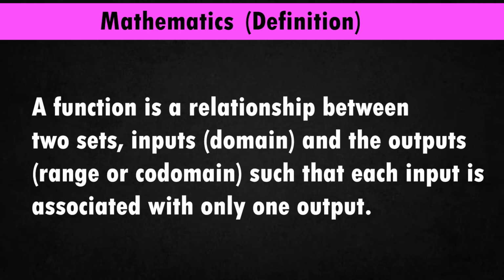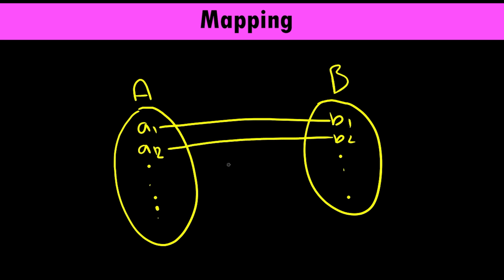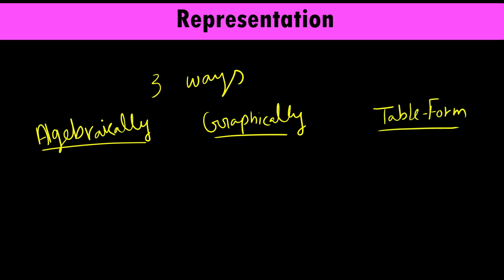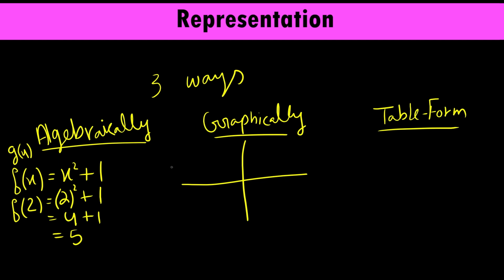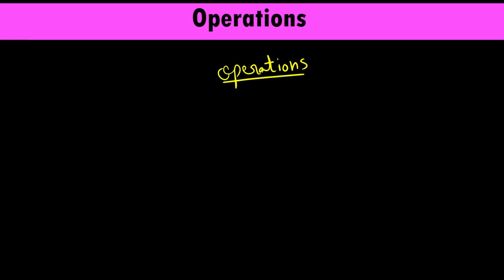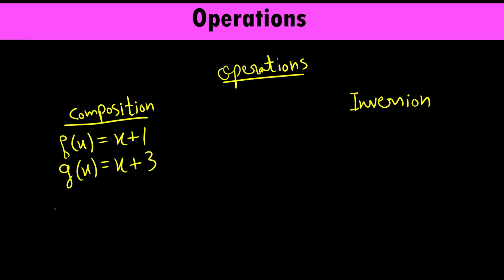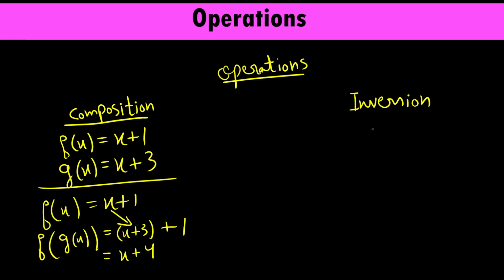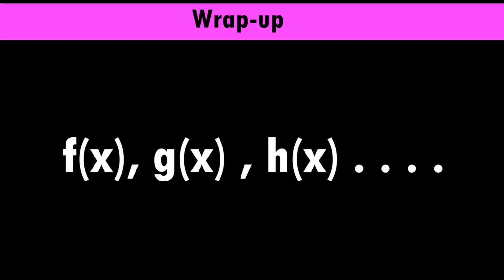What is a Function ? (In Mathematics)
Functions were originally the idealization of how a varying quantity depends on another quantity. For example, the position of a planet is a function of time. Historically, the concept was elaborated with the infinitesimal calculus at the end of the 17th century, and, until the 19th century, the functions that were considered were differentiable (that is, they had a high degree of regularity). The concept of a function was formalized at the end of the 19th century in terms of set theory, and this greatly enlarged the domains of application of the concept.

A function is often denoted by a letter such as f, g or h. The value of a function f at an element x of its domain (that is the element of the codomain that is associated to x) is denoted by f(x); for example, the value of f at x = 4 is denoted by f(4)